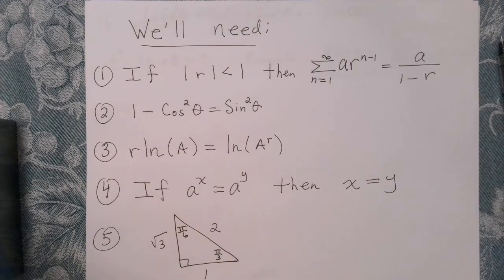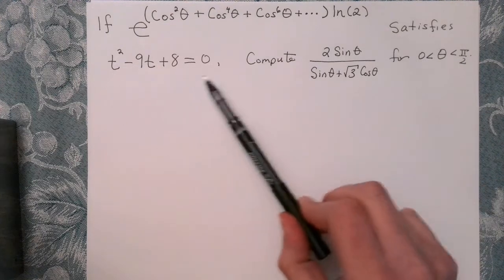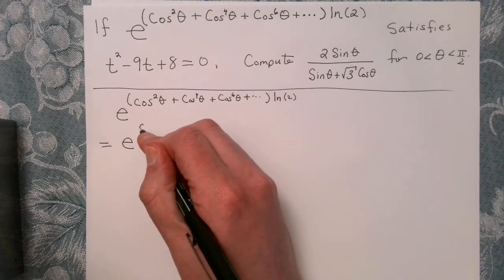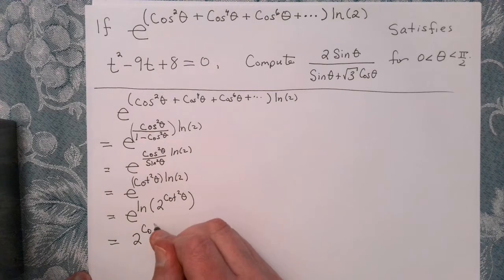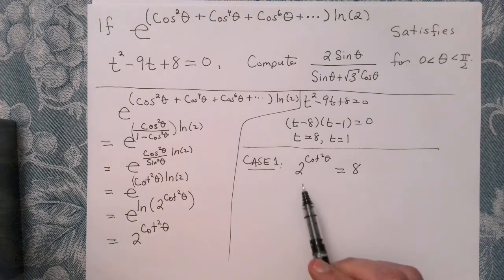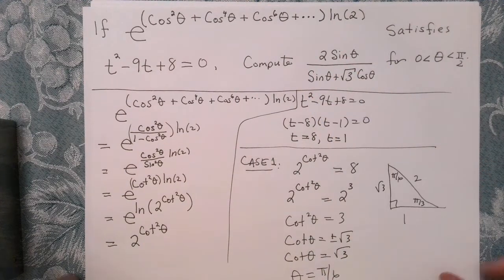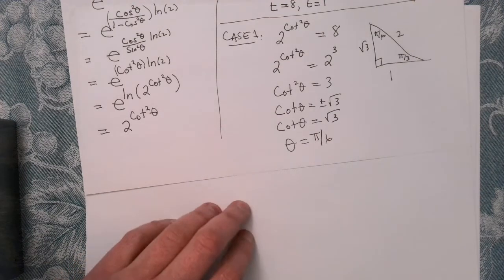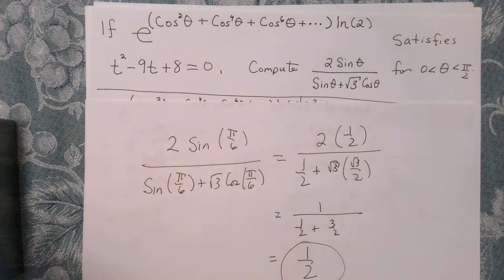More Trigonometry?!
Here I share one of the coolest trigonometry problems of 2021 so far!